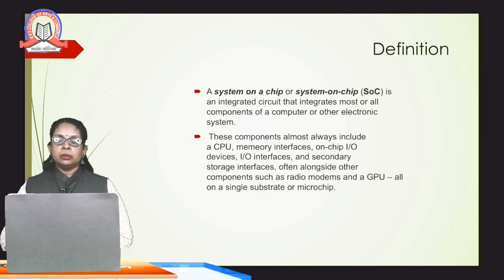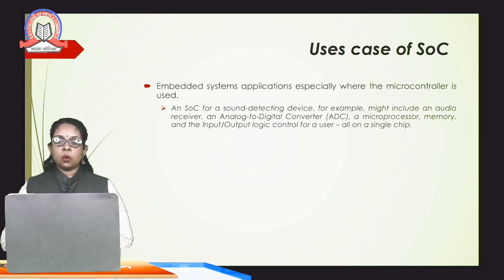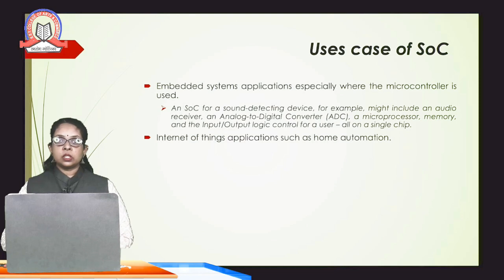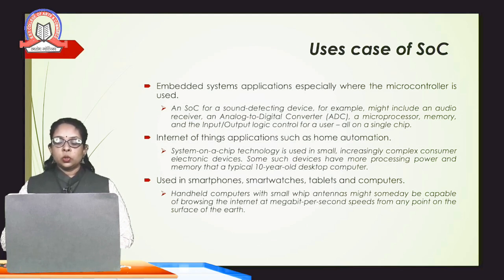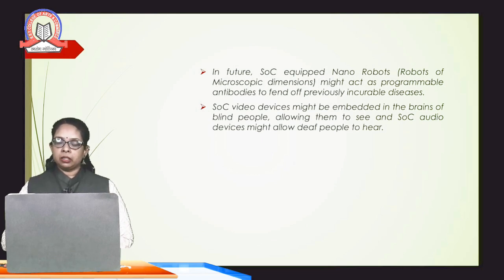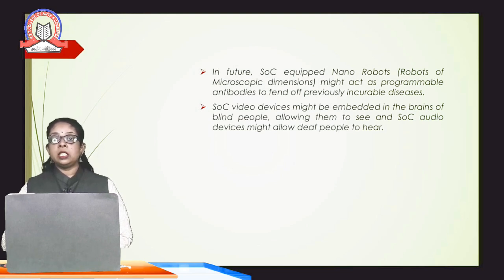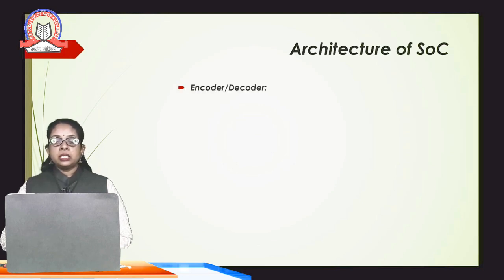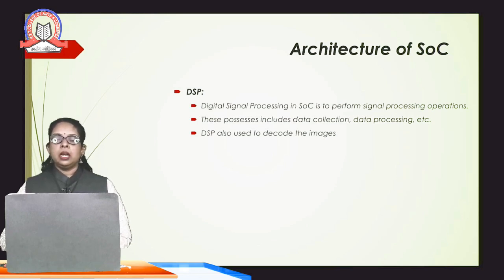System on Chip ( SoC )| Internet of Things| SYCS - Sem 4| SST College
Topic  System on Chip ( SoC )

Subject  Internet of Things

Class  SYCS

Stream  BSc. CS

Teacher  Archana Nair